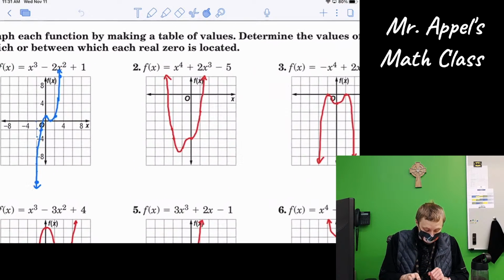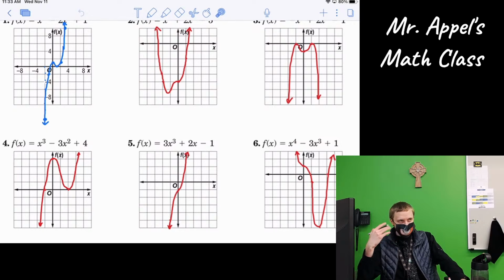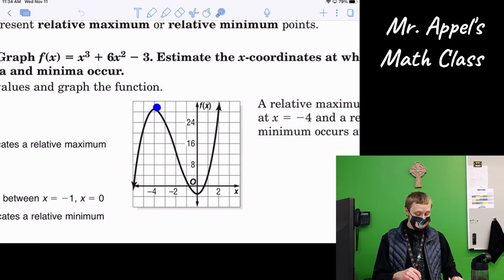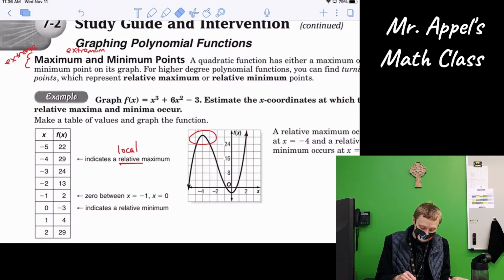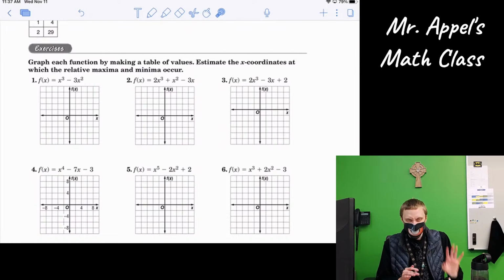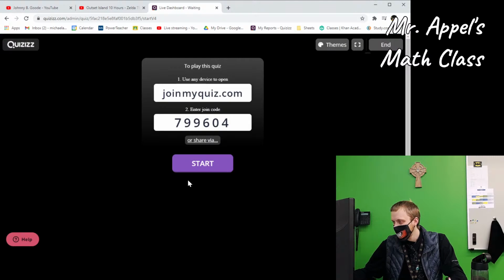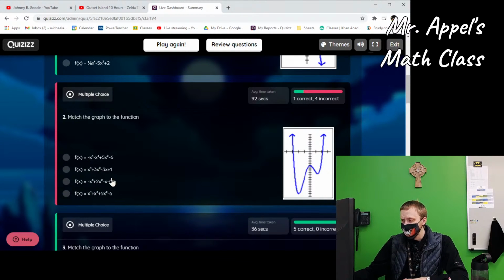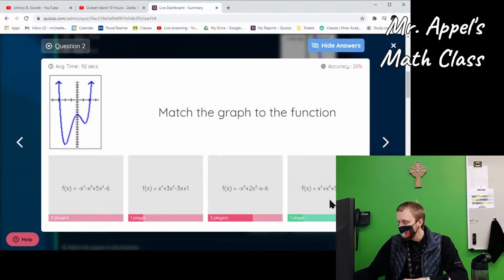WED 11/11/20 AlgII